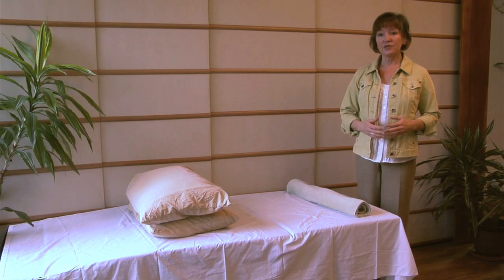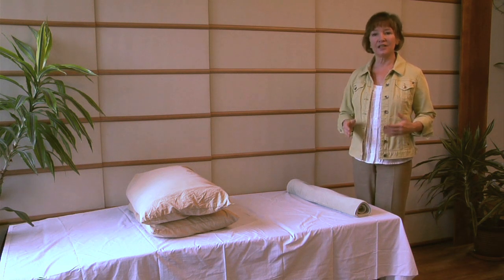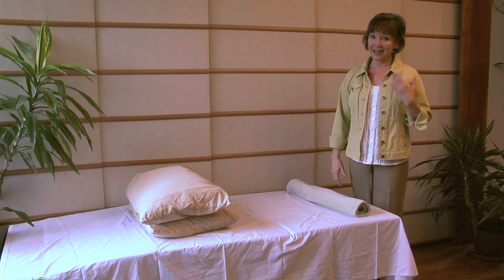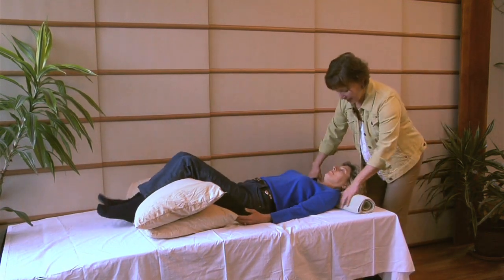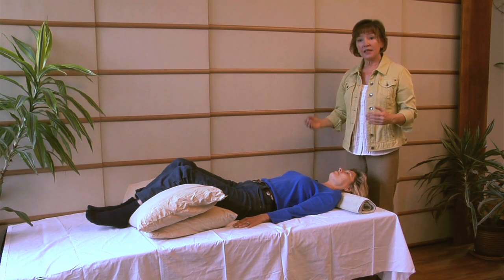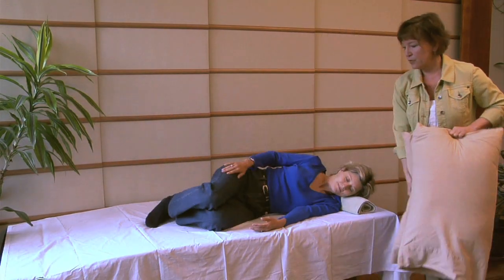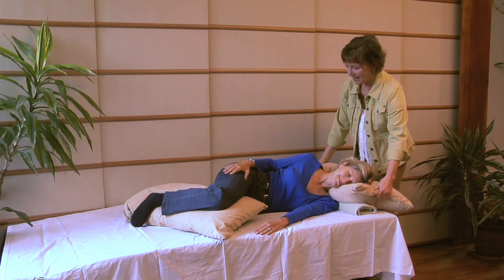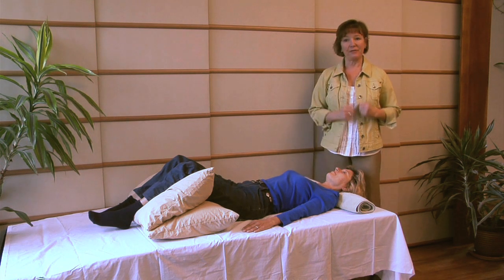How to Use a Knee Pillow for Back Pain : Knee Pillows & Travel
If you experience back pain while on a trip, having a trusty knee pillow at your side can help alleviate a great deal of discomfort. Use a knee pillow for back pain with help from a trip diva and travel writer in this free video clip.

Expert: Elaine J. Masters
Bio: Elaine J. Masters is a road trip diva, travel writer, Yoga teacher and international scuba diver.
Filmmaker: Paul Tomborello

Series Description: It's always a good idea to be prepared, especially if you're getting ready for any kind of trip or vacation. Use a knee pillow for back pain with help from a trip diva and travel writer in this free video series.